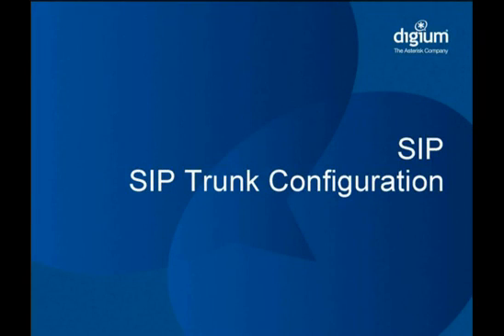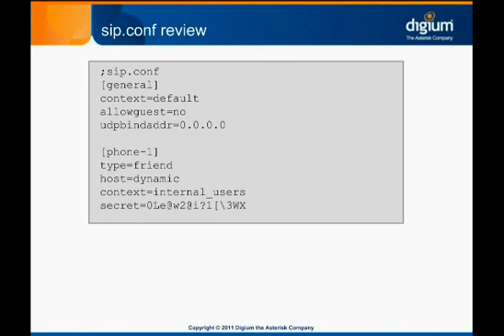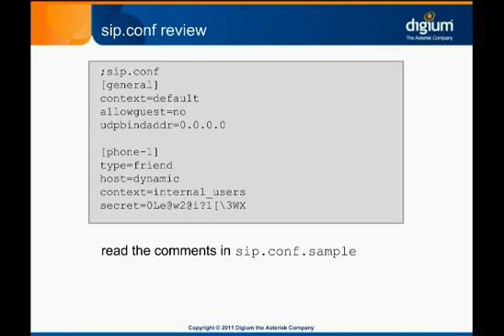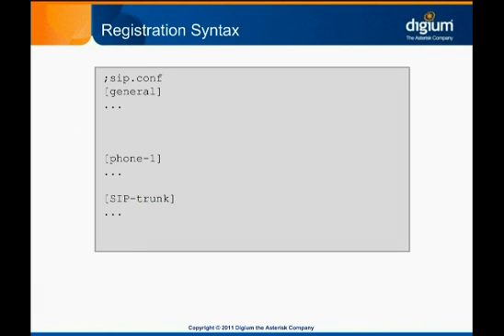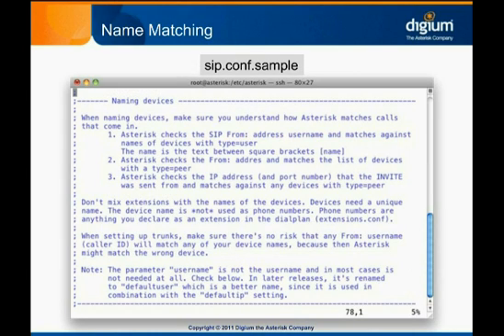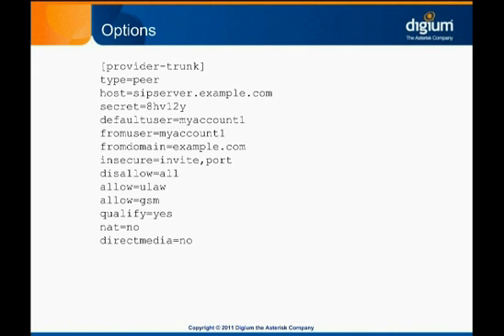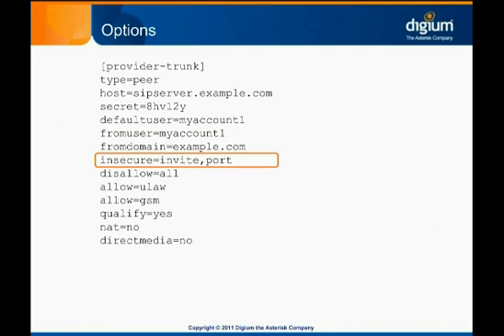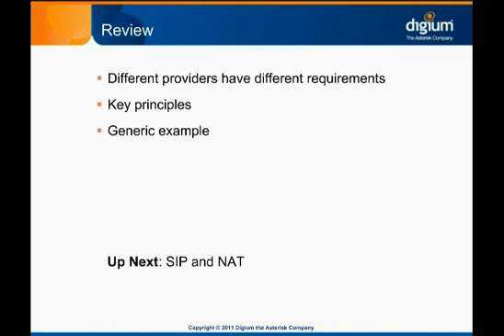SIP - SIP Trunk Configuration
SIP is commonly used in Asterisk to connect to the PSTN via an ITSP, or Internet Telephony Service Provider. Learn how to configure Asterisk to handle these connections in this module.